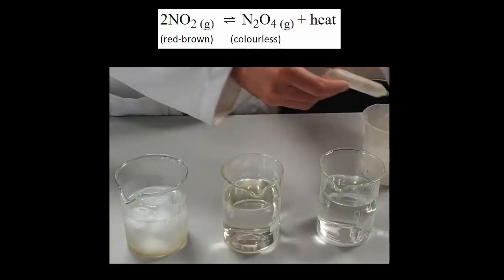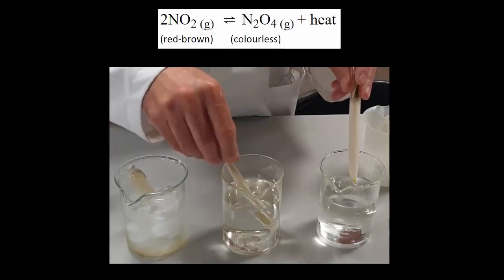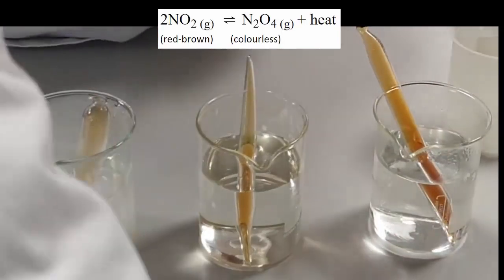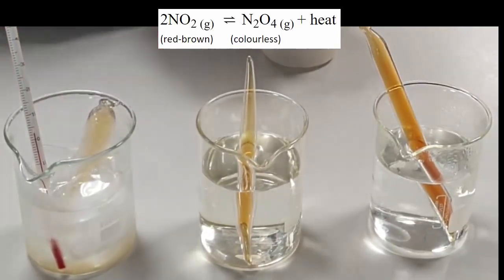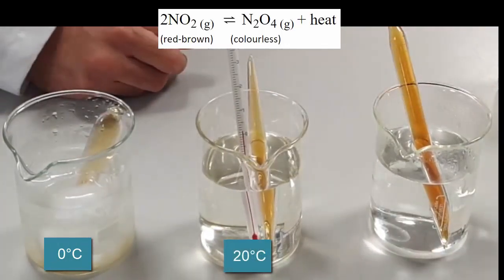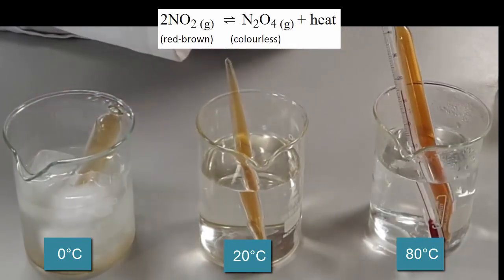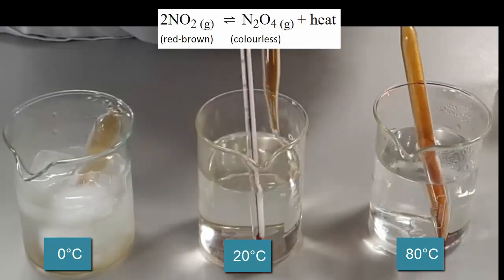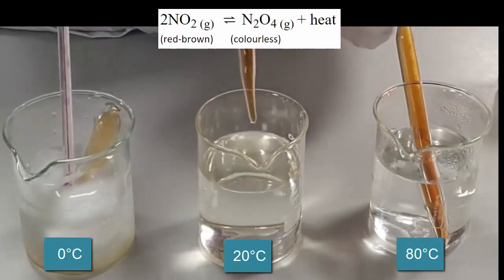Le Chateliers Principle in a closed system | CHEMISTRY EXPERIMENTS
Using changing temperature to demonstrate Le Chateliers Principle in a closed system. Nitrogen dioxide is brown and increases with heat, cooling causes the reaction to move to dinitrogen tetroxide which is clear.